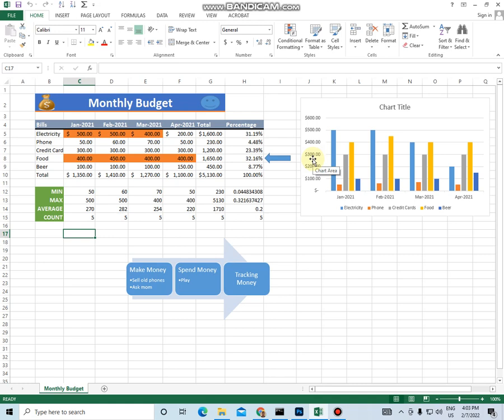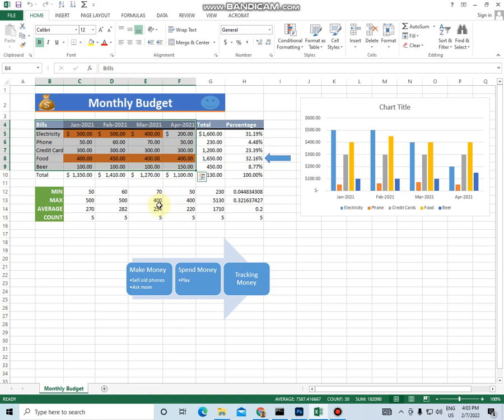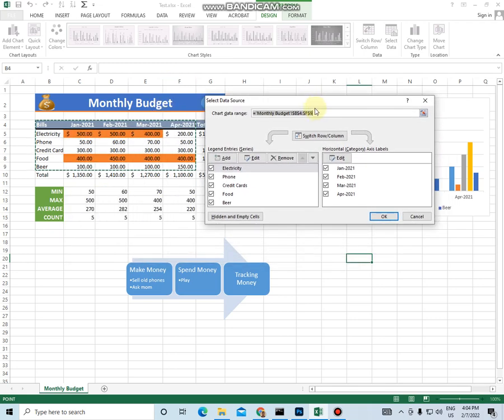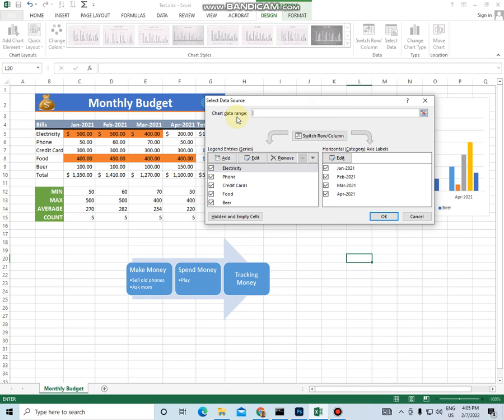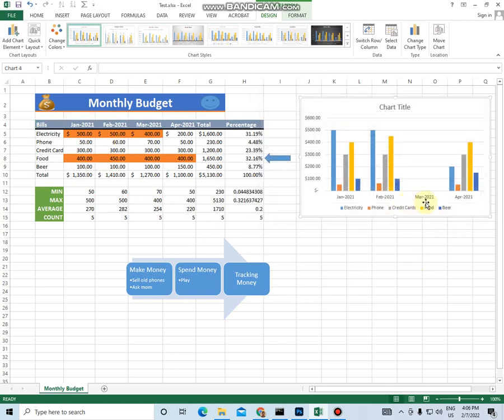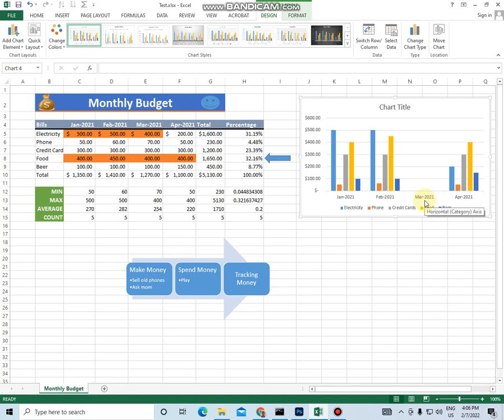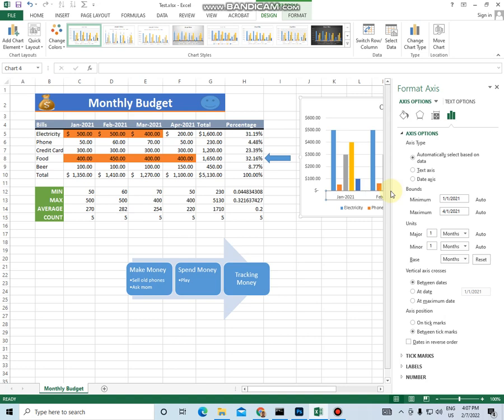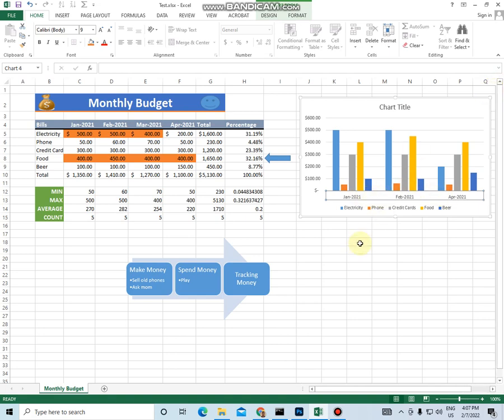Microsoft Excel School Academy, From Beginners to Intermediate - Adding and Modifying Data in Charts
In this video I will show you how to add and modify data in an Excel chart.